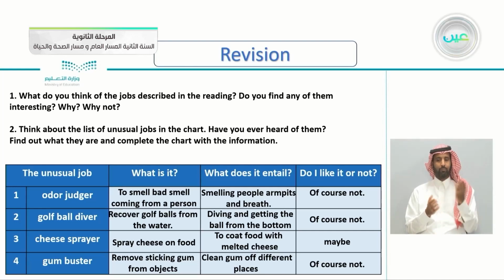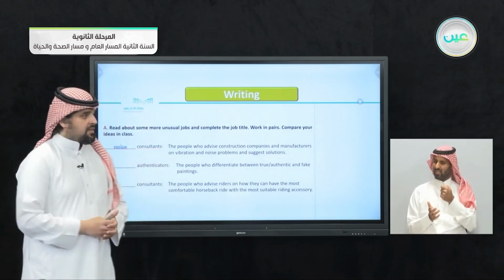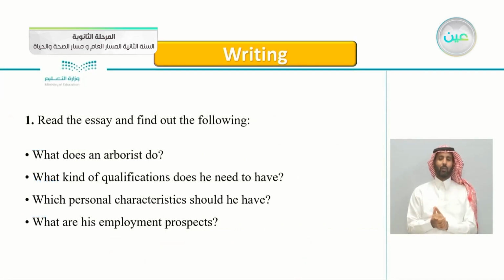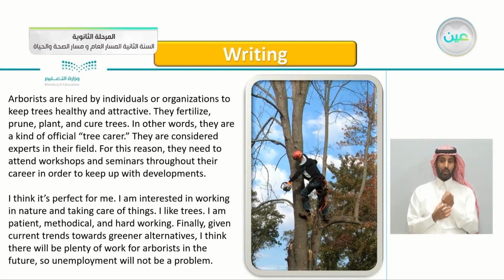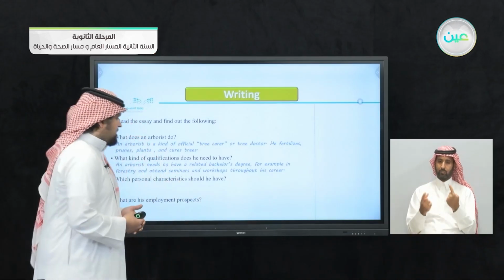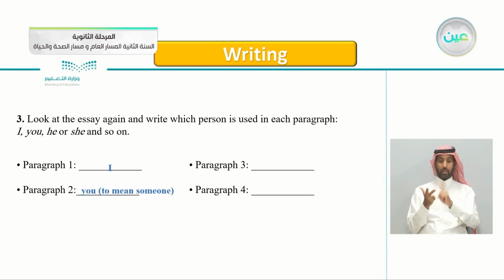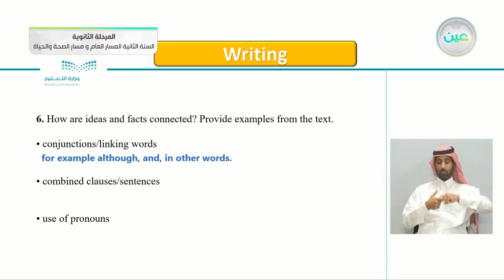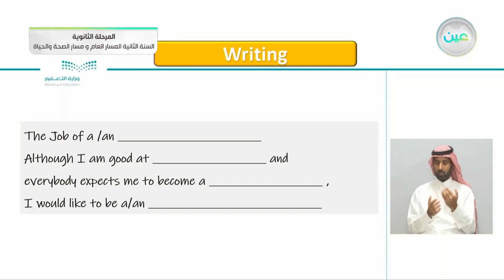U1: Writing - اللغة الإنجليزية (2-2) - المسار العام والصحة والحياة - السنة الثانية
الحصة الأولى - الأربعاء - الأسبوع الثاني - المسار العام والصحة والحياة - السنة الثانية